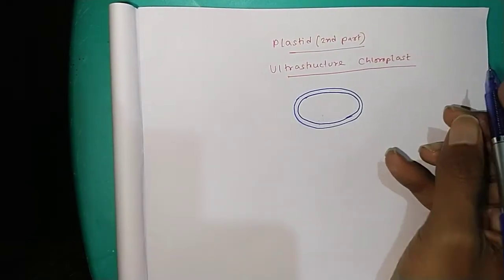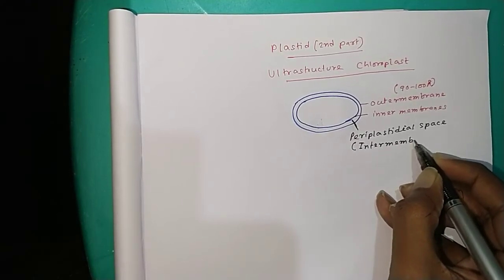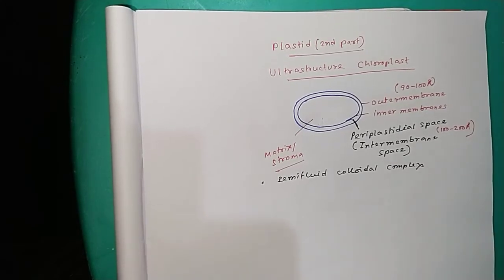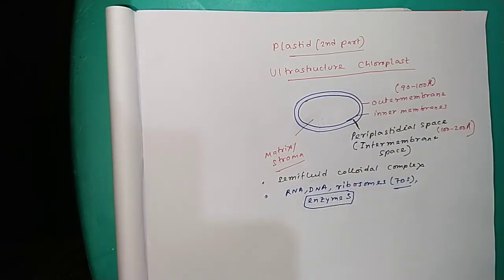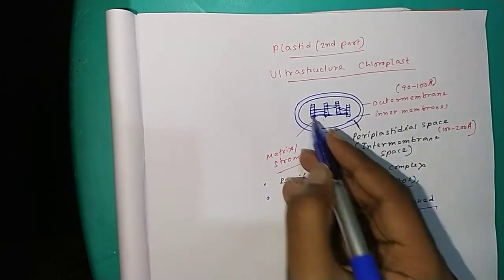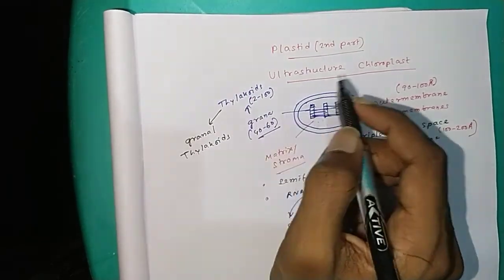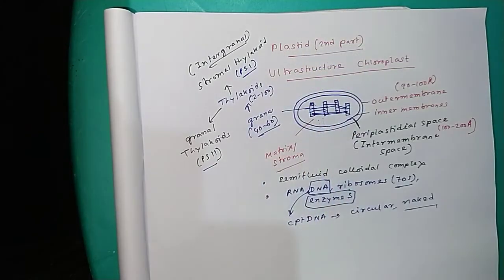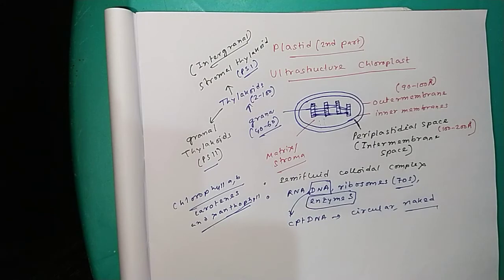PLASTID (NEET BIOLOGY)-CLASS 11 BIOLOGY 2ndpart- Ultrastructure of chloroplast